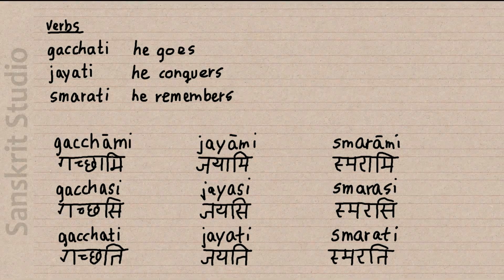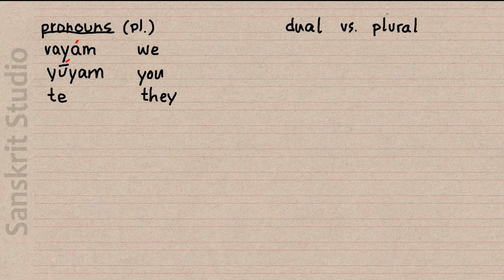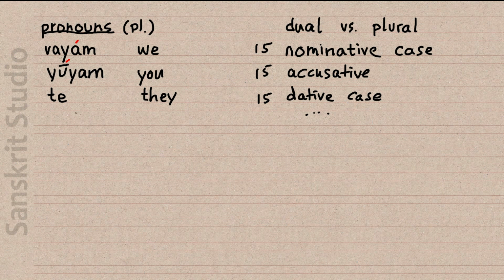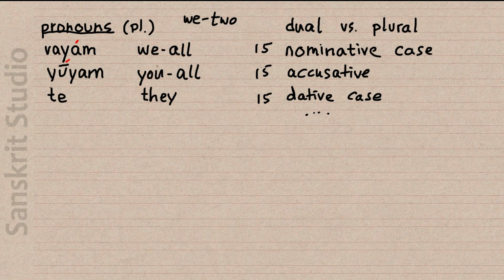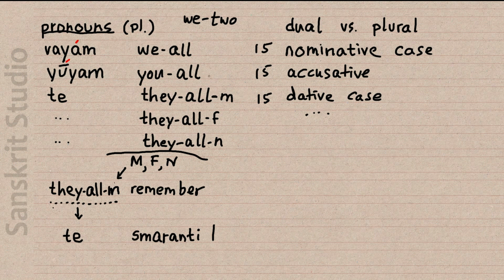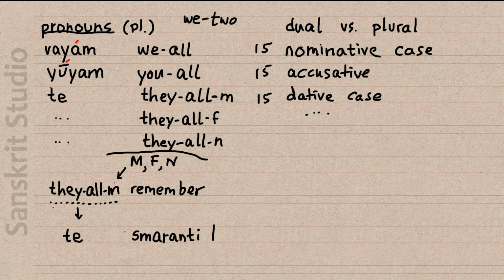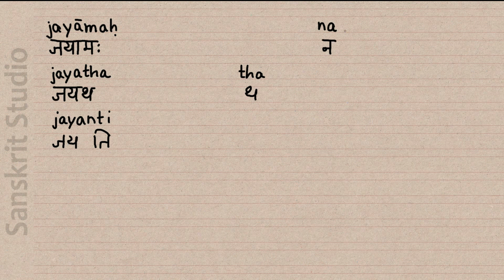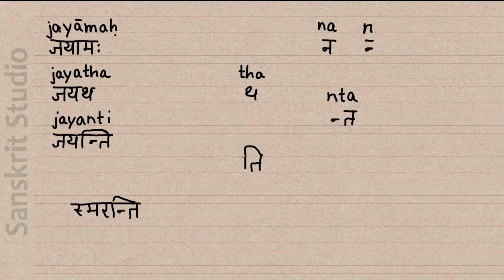Learn Sanskrit—Lesson 4-A: Verbs and Pronouns (gacchati, jayati, smarati, vayam, yūyam, te)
This is a video in the "Learn Sanskrit" series. It is focused on establishing a basic knowledge of Sanskrit grammar and sentence construction, as well as a knowledge of pronunciation and spelling (both in roman transliteration and in Devanagari).

In the course of this video I will present three new verbs: gacchati, jayati, smarati.

I will also introduce three new pronouns: vayam, yūyam, and te.

(link)